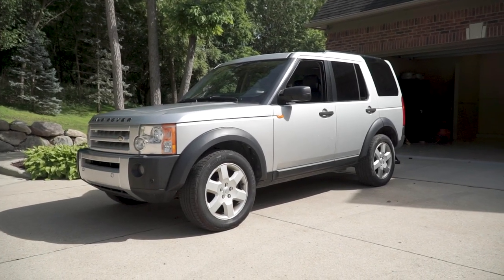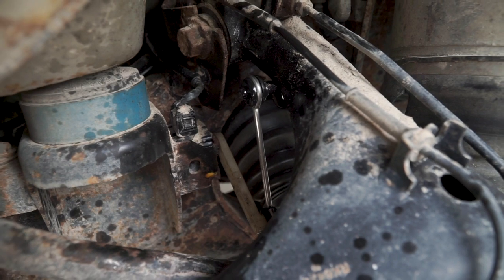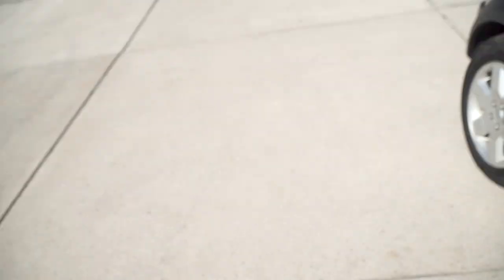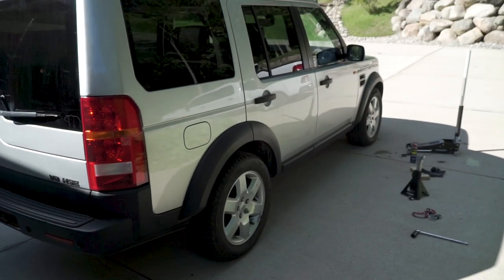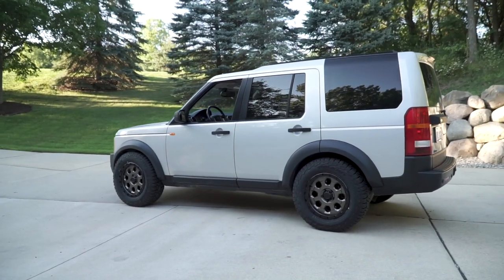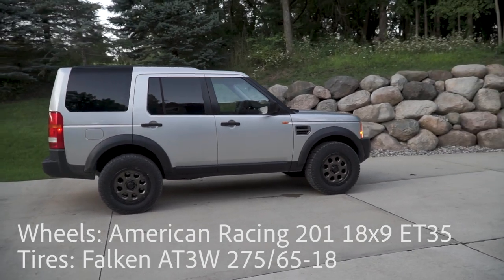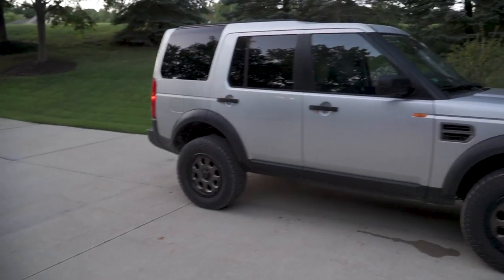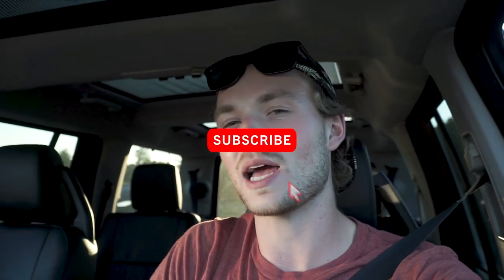Land Rover LR3 Lift Kit and Wheel Install | It's Huge!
Lifting my LR3 with the Johnson Rods 2.5" air suspension lift kit and fitting some American Racing wheels wrapped in Falken Wildpeak tires. I'm extremely impressed with the end result and ride quality of this setup. You can make any Rover cool with a little work.

Camera Gear:

Camera I use
Camera Lens
GoPro Hero 8
Best GoPro mouth mount

Land Rover Gear:

Traction Boards
Coil Suspension

Camp Gear:
Air Pump
Sleeping Pad
Plasma Lighter

This list will be updated constantly.